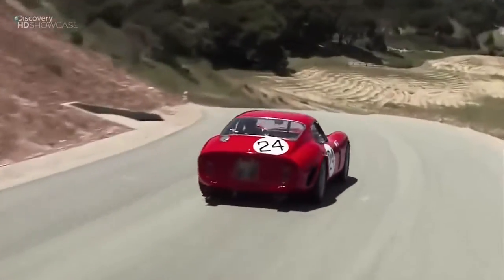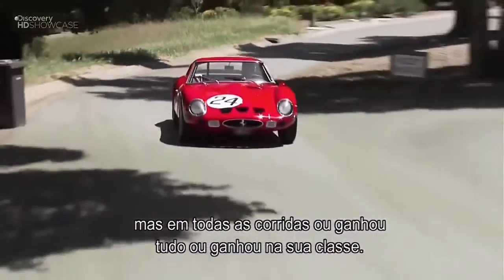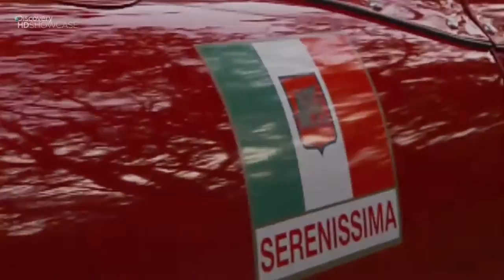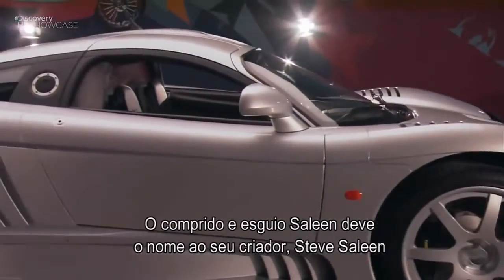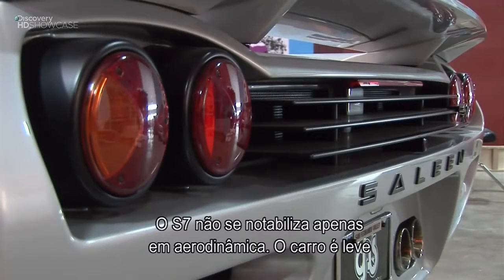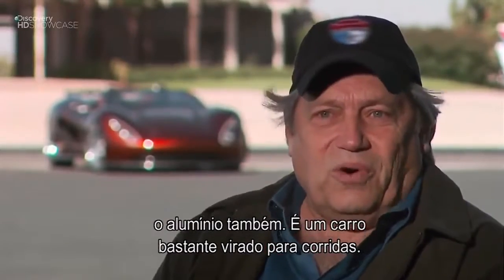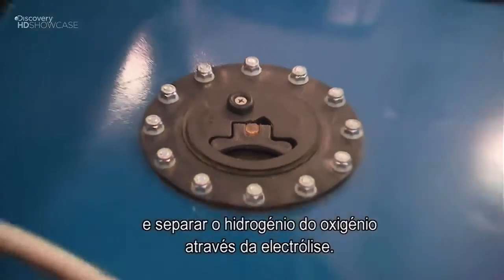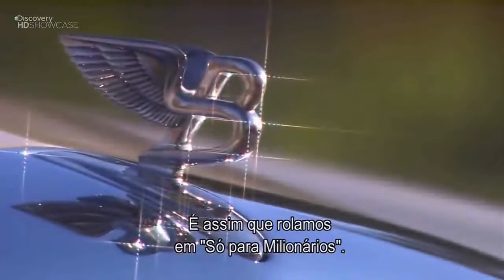Máquinas Mais Caras do Mundo Ferrari 250 GTO Legendado HD Completo Discovery Channel